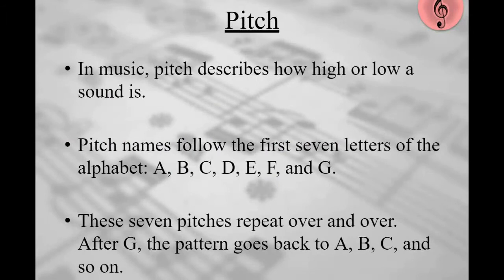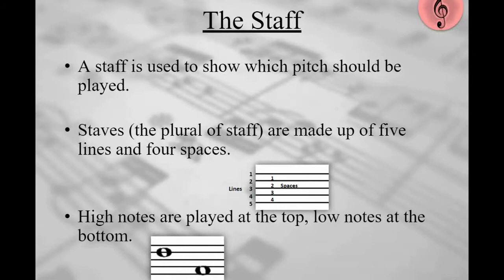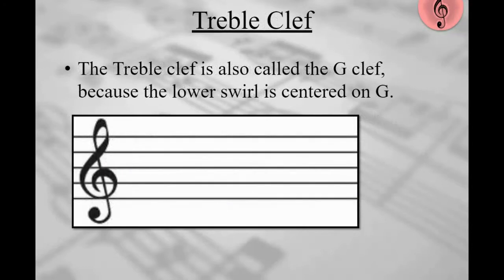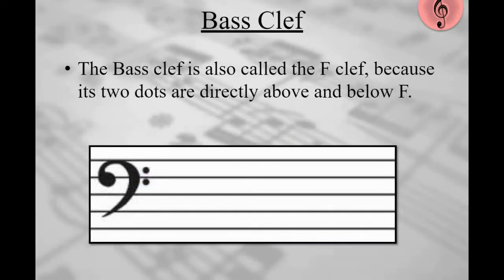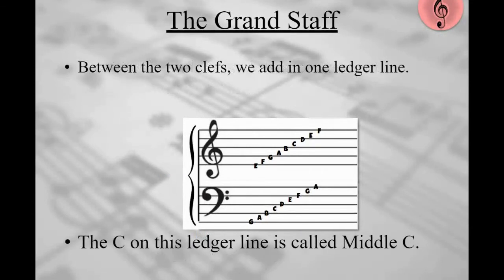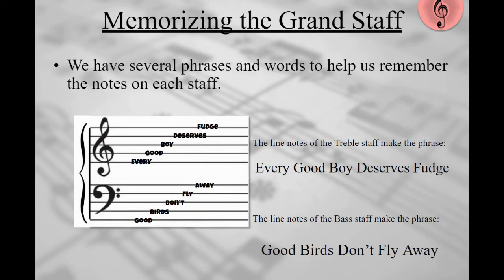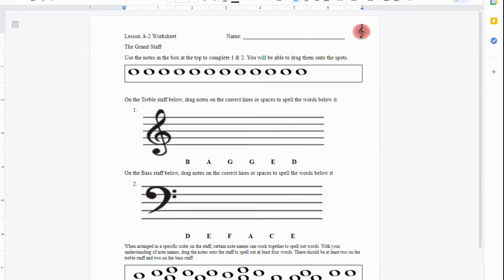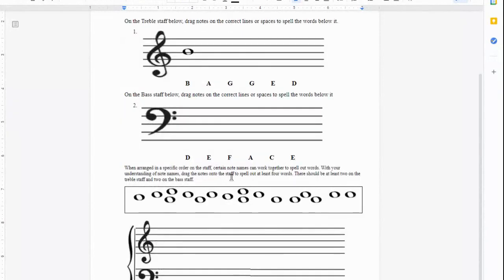Music Theory Unit A